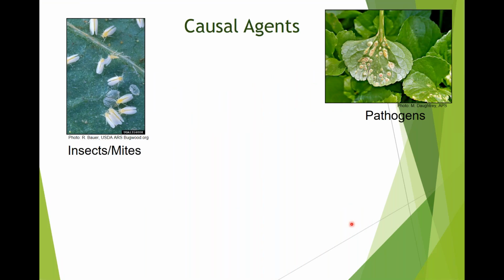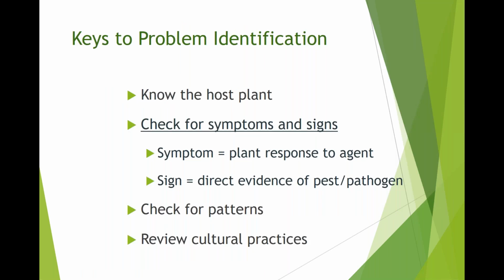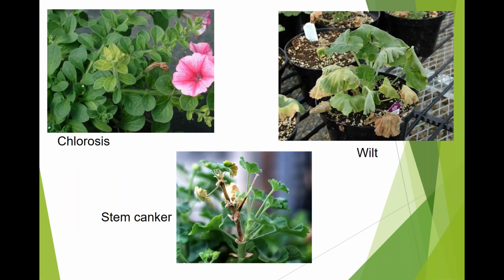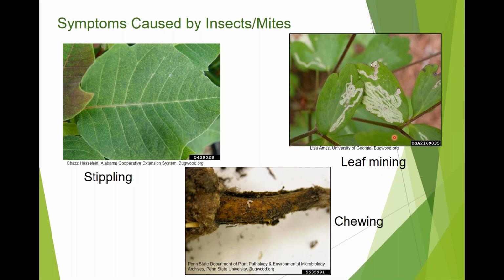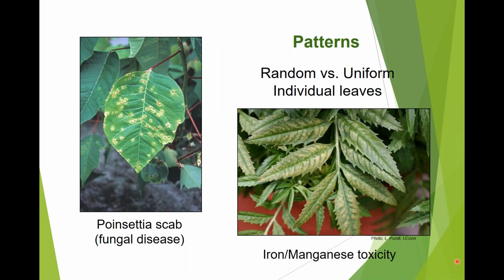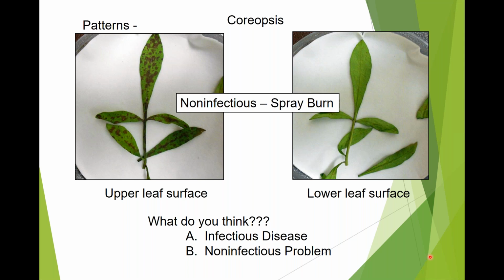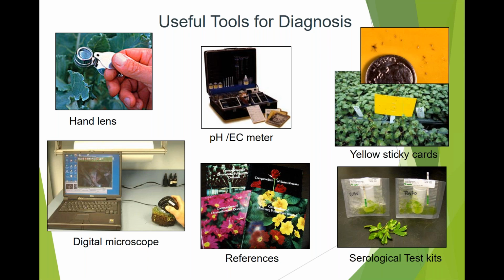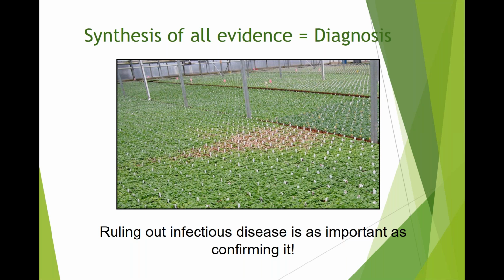Let's Talk Disease Disease diagnostics for ornamentals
Description: The first step in effective plant disease management is knowing what disease you are battling. Sharpen your diagnostic skills with tips and strategies for identifying problems in your greenhouse crop.

Speaker: Dr. Karen Rane, University of Maryland
Moderator: Dr. Sarah Jandricic, OMAFRA

About the speaker: Karen Rane is the director of the University of Maryland Plant Diagnostic Laboratory. She has more than 20 years of experience in plant problem
diagnosis, specializing in diseases of ornamentals. She has authored numerous newsletter articles and conducted workshops and presentations on disease diagnosis and management for growers and green industry professionals.

About the moderator: Sarah Jandricic, Ph.D., is the greenhouse floriculture IPM specialist for the Ontario Ministry of Agriculture, Food and Rural Affairs. Sarah has over 18 years of experience in greenhouse integrated pest management, including extensive research experience in Canada, New York State and North Carolina, and two years at a greenhouse IPM consulting company. Responsible for both IPM of insects and plant diseases, she has published numerous trade articles and runs a variety of grower workshops related to biological control of greenhouse pests.